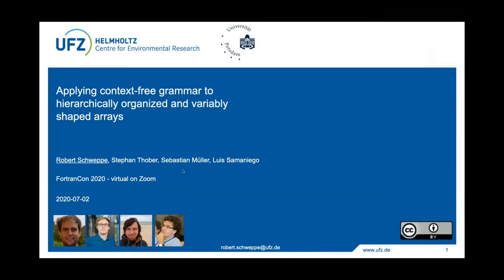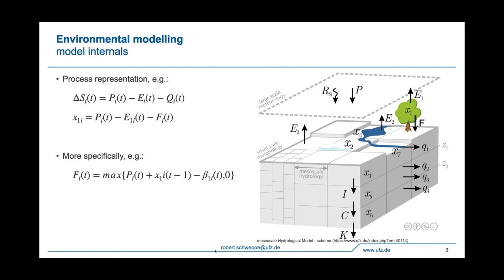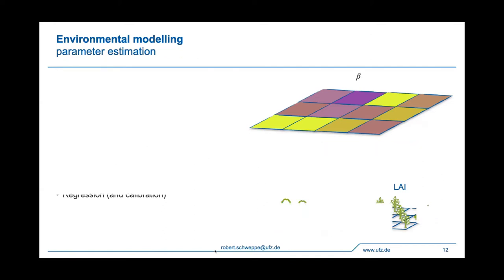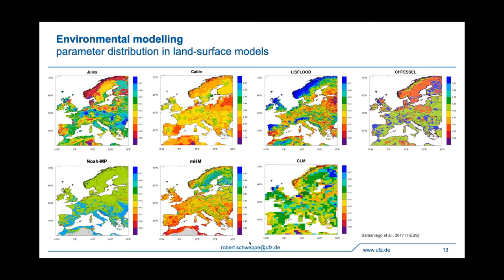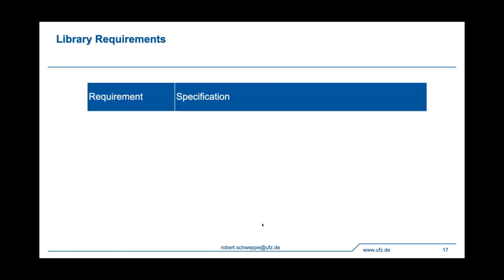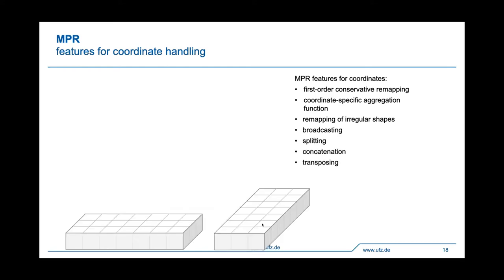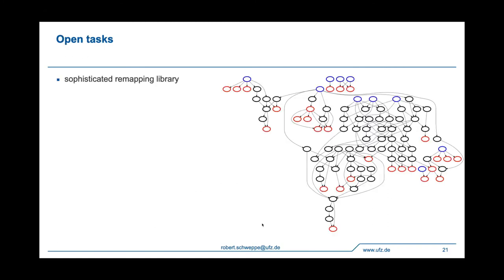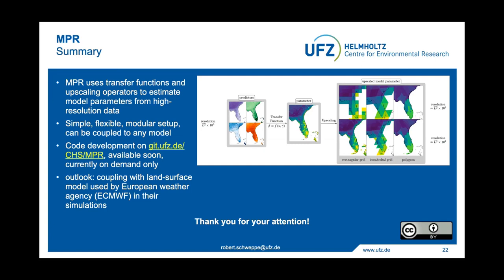FortranCon2020 [JP]: Applying context-free grammar to hierarchically organized & var. shaped arrays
In the community of environmental modelling, the advent of hyper-resolution Earth observations and datasets in conjuncture with growing computational resources lead to an increase in model resolution.
The mathematical representations of biogeophysical processes need to be solved for billions of grid cells and thousands of time points.

Each process requires parameters that cannot be easily and sensibly set fix nor calibrated.
Instead they need to be inferred directly from the land surface properties through transfer functions.
In a simple form, they follow a context free grammar which follows the Fortran language.
The transferred effective parameters have a hierarchical interdependency forming a tree structure.
Yet finally, the shape of the arrays containing the land surface properties does usually not conform with the shape of the array of process parameters of the model.
This necessitates multiple array broadcasting, slicing and remapping steps.
The scientific approach - the Multiscale Parameter Regionalization (MPR) concept - is now available as an object-oriented and flexible Fortran library

In this presentation, we discuss the design of the MPR library, show implementation details and highlight major difficulties. We are strongly interested in community feedback on the implementation.

Robert Schweppe, Helmholtz-Centre for Environmental Research Leipzig - UFZ
Stephan Thober, Helmholtz-Centre for Environmental Research Leipzig - UFZ
Sebastian Müller, Helmholtz-Centre for Environmental Research Leipzig - UFZ
Luis Samaniego, Helmholtz-Centre for Environmental Research Leipzig - UFZ